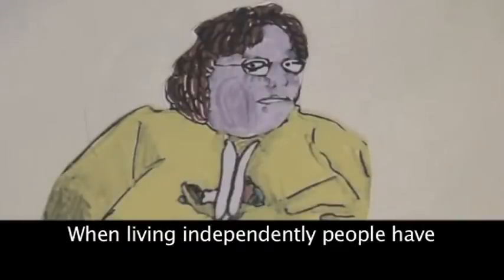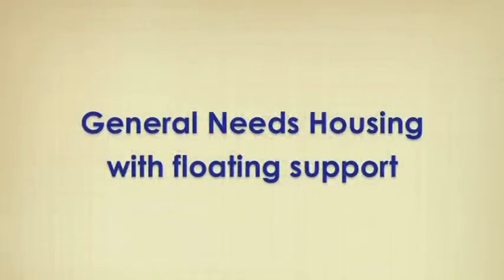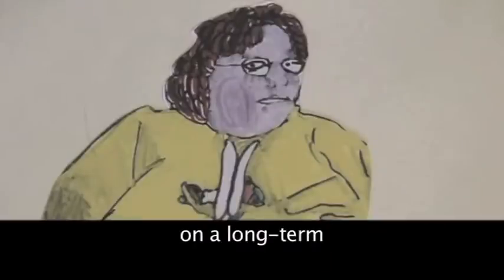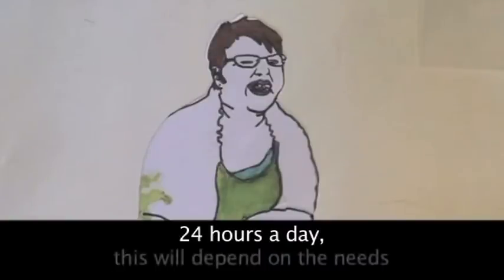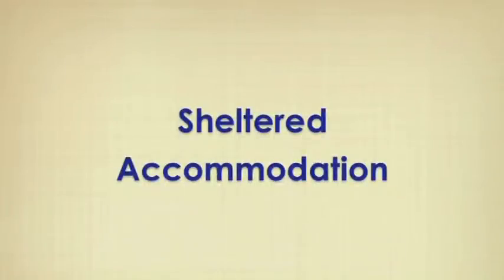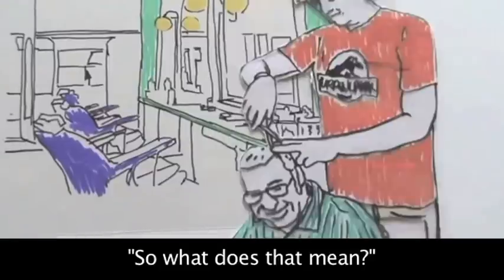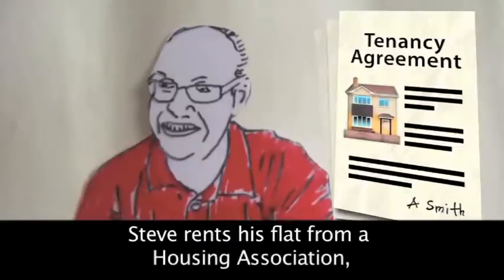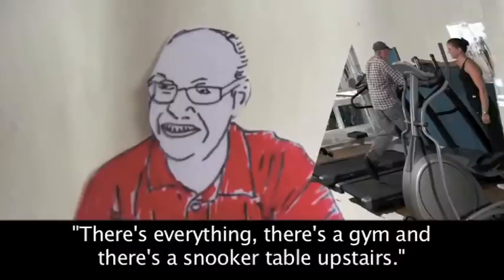Housing Options for People with a Learning Disability in Stoke-on-Trent Animation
This animation was created by people with a Learning Disability living in Stoke-on-Trent and Letting in the Light, a non for profit local arts group, to explain the different housing options which are available.